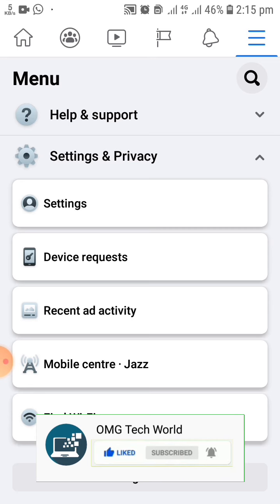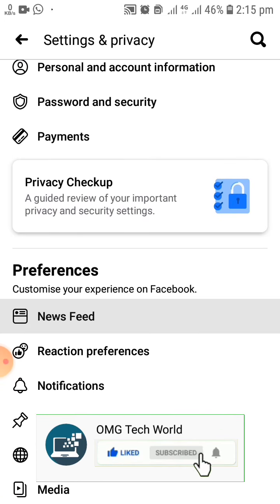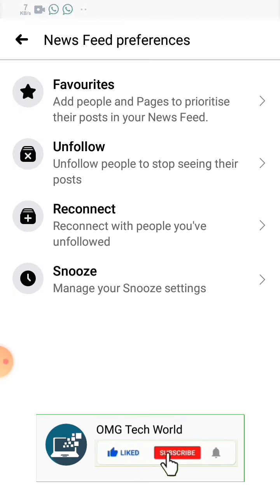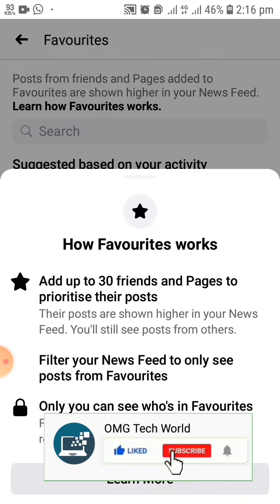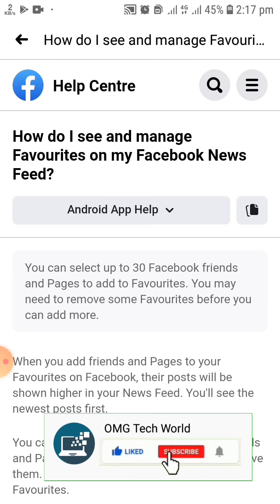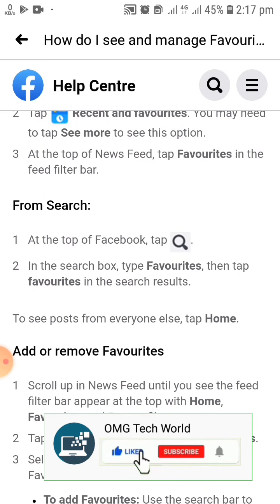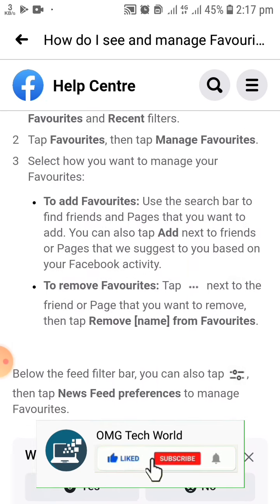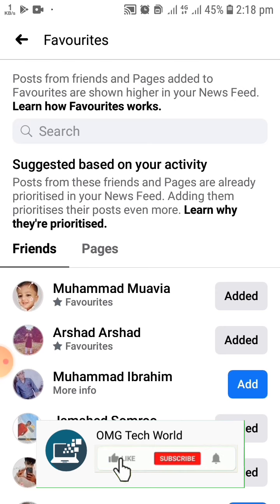how to customize news feed on facebook | how to set news feed preferences on facebook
News feed preferences setting is very important part of the facebook. It can decide what kind of content or posts you going to watch on facebook. So it is very imporatnt to set news feed preferences for your facebook profile. So that you can see the posts earlier for the  favorites you set.
Many people don't know about the news feed preference settings. So they have to see all kind of content and posts. They even can miss the important posts from one of their friends. If you set  news feed preferences for your close friends then you will not miss their posts ever again.
If you want to know how you can set news feed preferences on facebook and all its related settings then you have to see this  video completely.